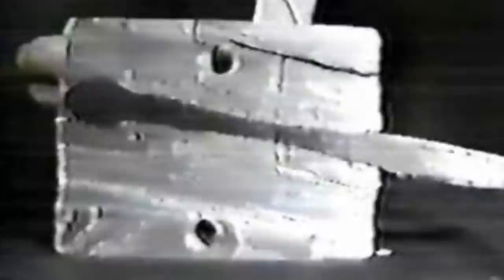The Hutchison Effect: John Hutchison on Metal Jellification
- In this 1980's television appearance, John Hutchison describes how aluminum, brass, steel, and other metals become like jelly at room temperature, twist themselves into a variety of shapes, and combine with other substances like plastic and wood as a result of the Hutchison Effect.

Seated at a table and surrounded by metal samples, John Hutchison describes how applying various resonant fields leads to the jellification aspect of the Hutchison Effect, and demonstrates some of the other materials effects that occur during the Hutchison Effect.

In addition to jellification, John Hutchison has also witnessed (and sometimes filmed) materials effects such as various metals becoming transparent, bars of solid aluminum splitting into layers at room temperature, and a hardened-steel bar crumbling into dust on a table.

George Hathaway examined the possibility that the Hutchison Effect was changing electron orbital positions in various materials during experimentation, but could not demonstrate a mechanism for this behavior. Nonetheless, it remains one of the leading potential explanations for the materials effects seen in the Hutchison Effect and may open the door to allow substances to "artificially simulate" other materials while resonant fields are applied.

This footage is important as it was taken from a 1991 VHS tape compiled by George Hathaway that describes the Hutchison Effect in detail, and is thus considered "foundation material" for the history of the Hutchison Effect.